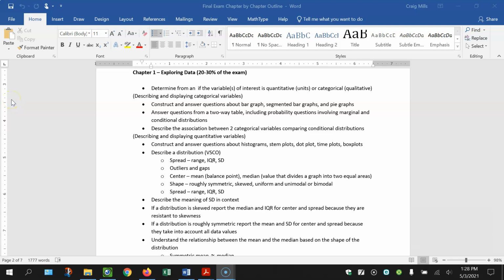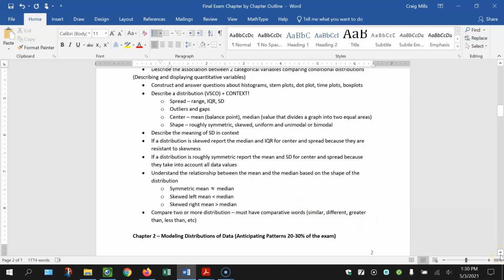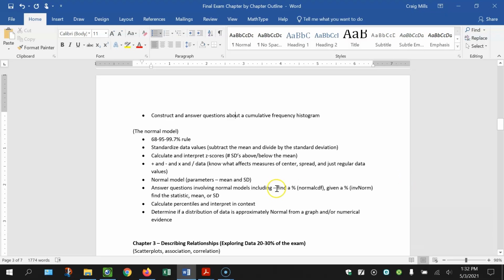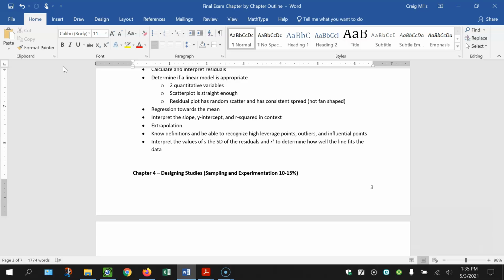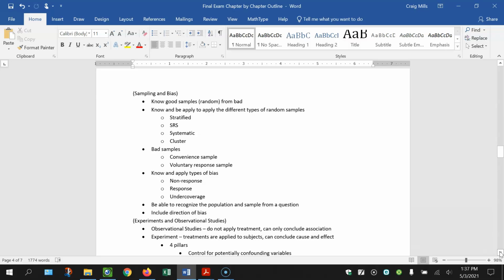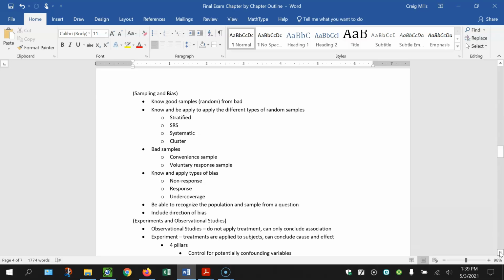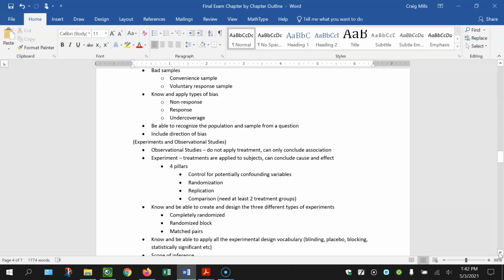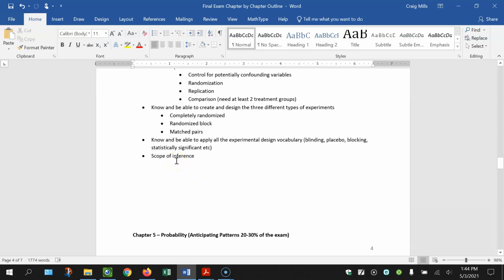Chapter by Chapter Review Chapters 1-4